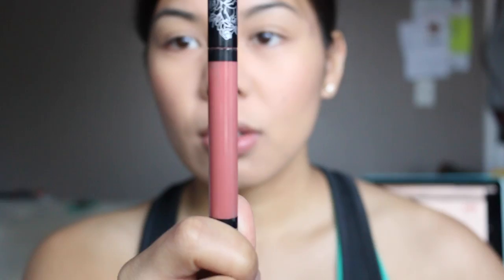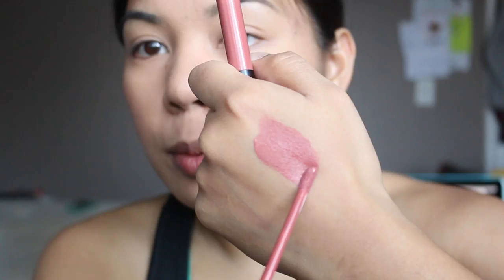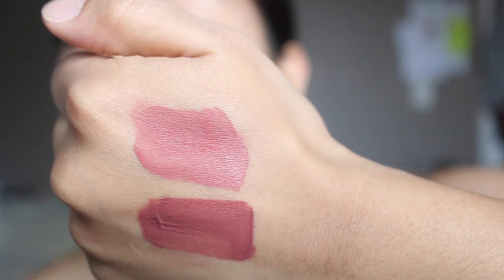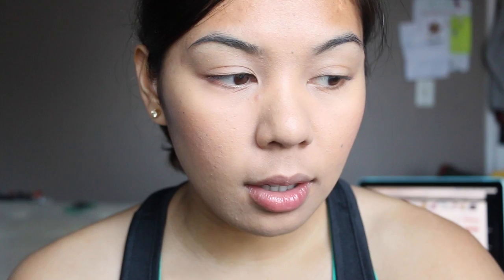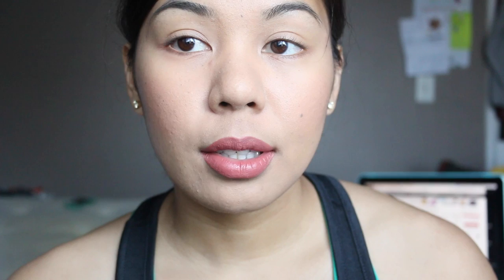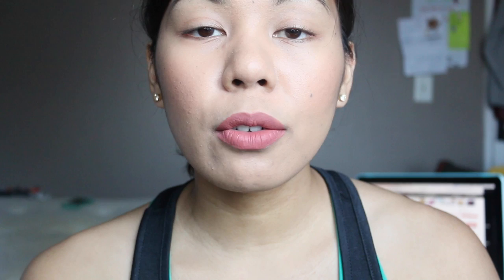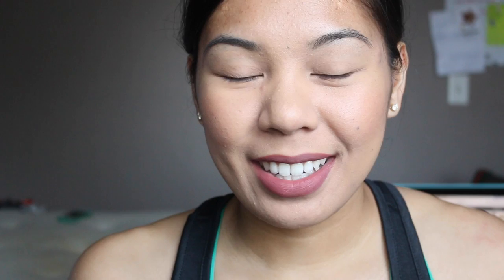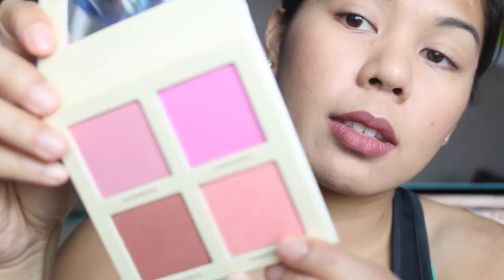Kat Von D Lolita Original Vs New Formula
Hey everyone! Just wanted to do a comparison of Kat Von D's Everlasting Liquid lipstick in Lolita in the old vs. the new formula!